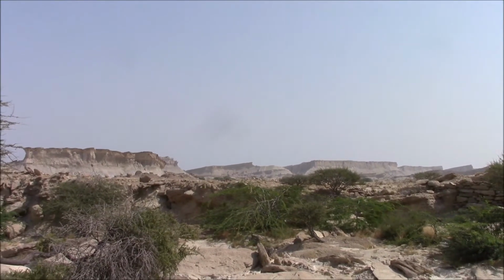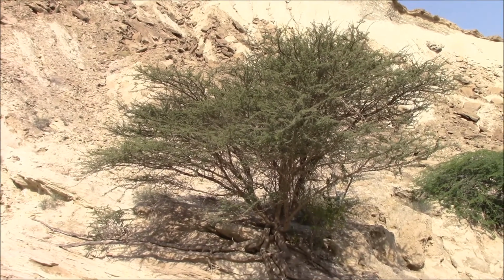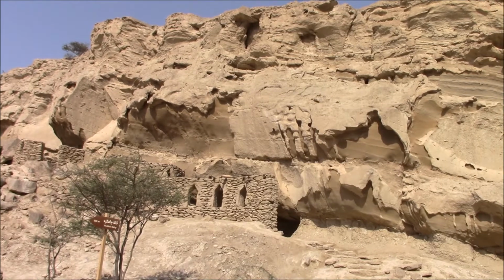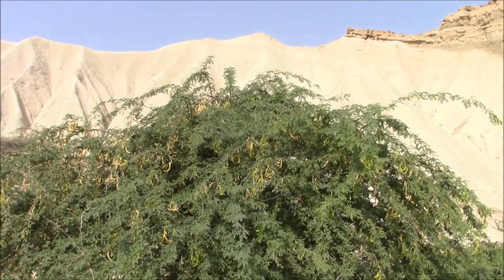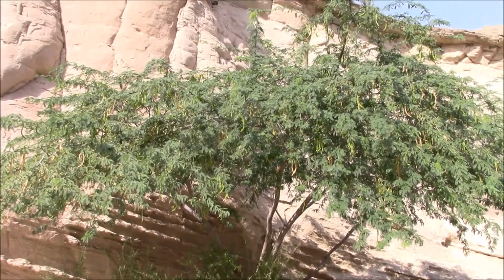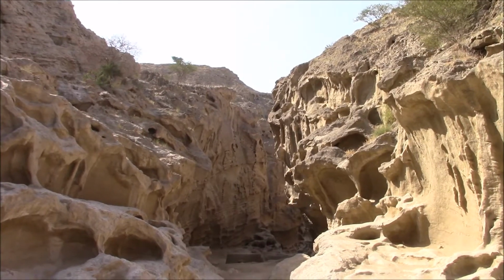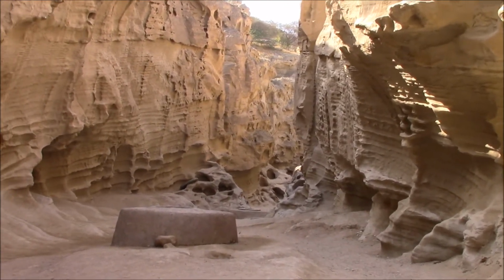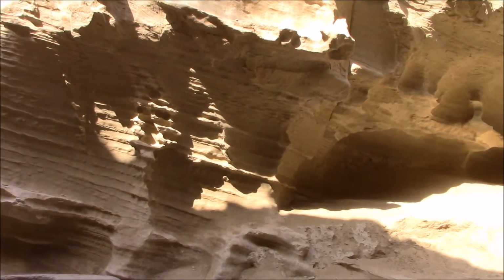Chahkuh Canyon, Qeshm island, Iran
Chahkuh Gorge & Canyon, Qeshm island, Iran
Natural beauty of Chahkooh, literally mountain of wells, has been named as such because of the wells at the beginning of the pass. The pass starts out wide but becomes more narrow, the walls nearly touching at some parts. Similar to the Valley of the Stars, Chahkooh is the result of erosion from rainwater on sedimentary stone.